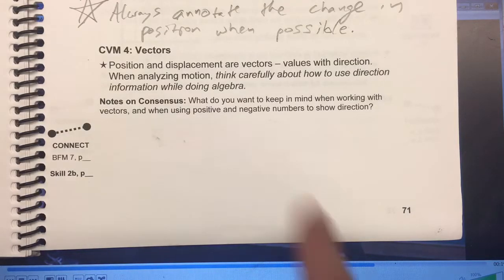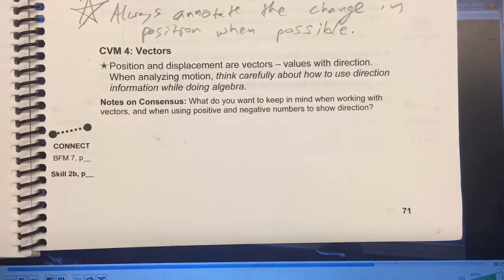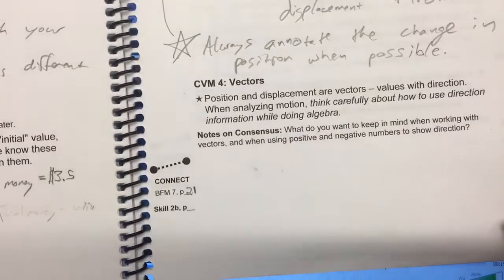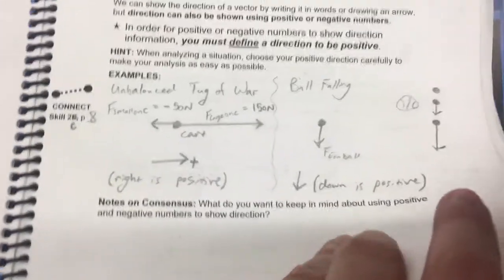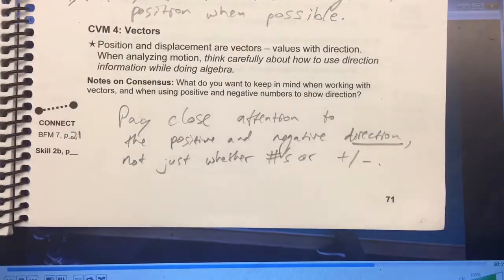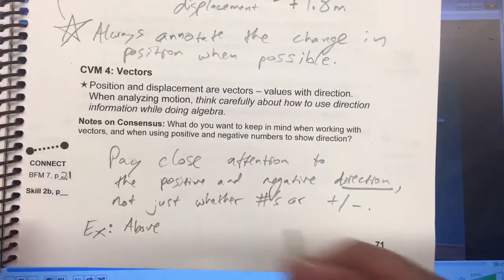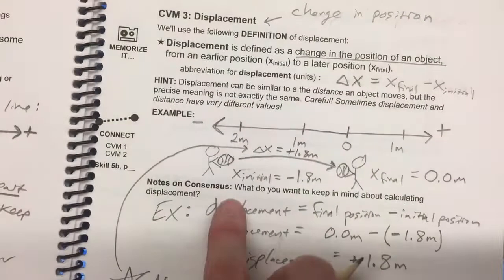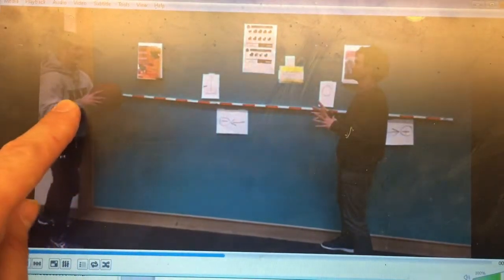CVM 4: Vectors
Position and Displacement are VECTORS!!